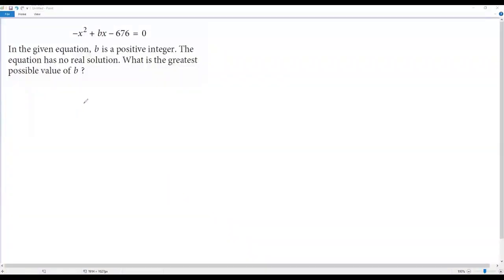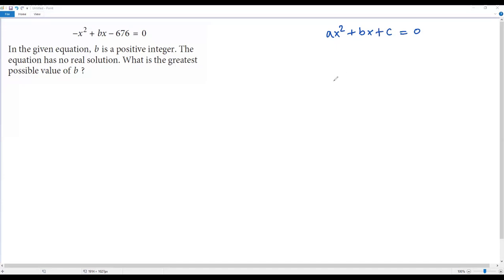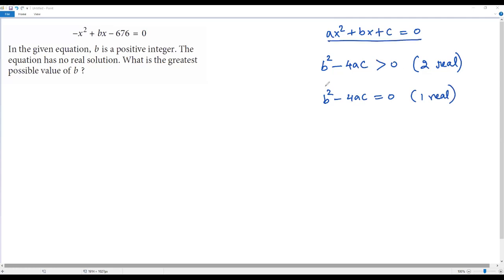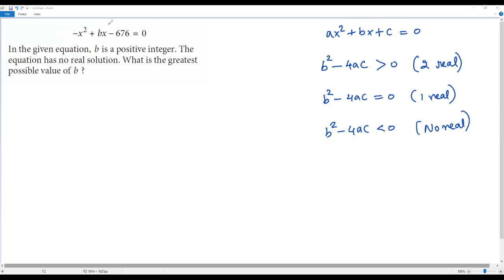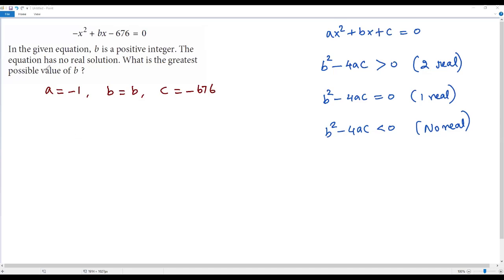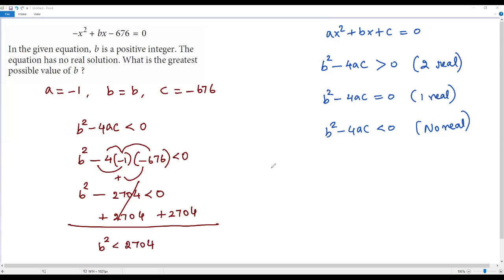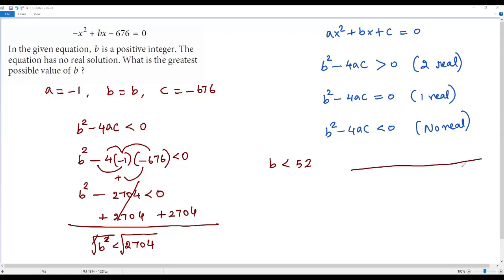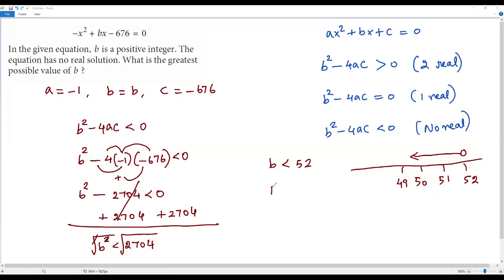SAT Math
-x^2 + bx - 676 = 0

In the given equation, b is a positive integer. The equation has no real solution. What is the greatest possible value of b ?